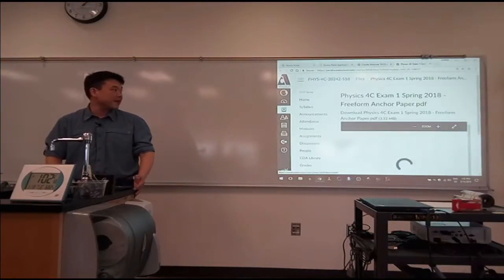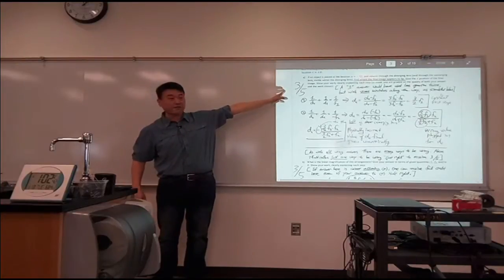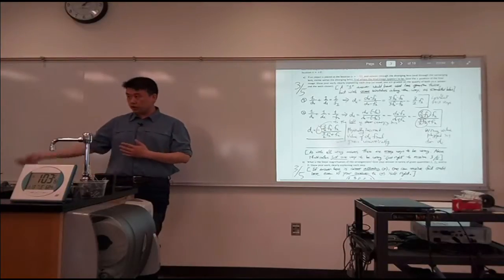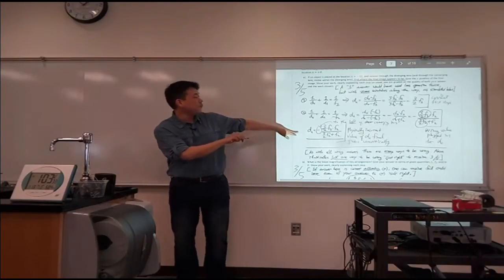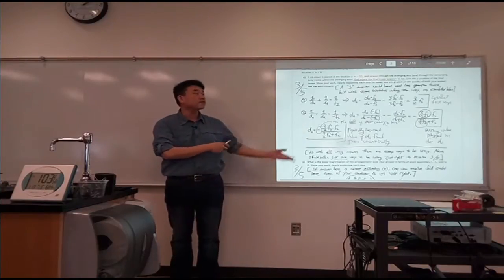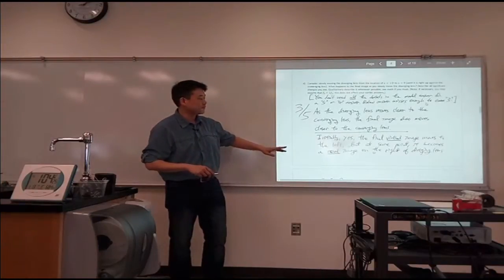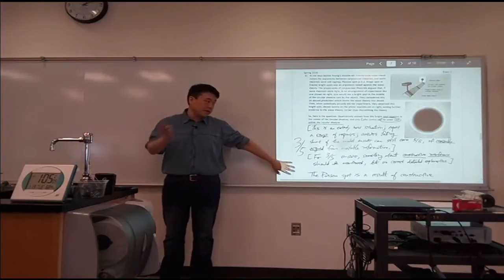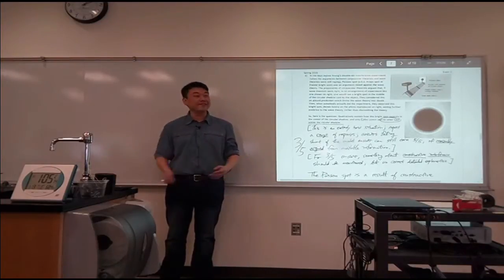Physics 4C - Midterm Self Grading 4